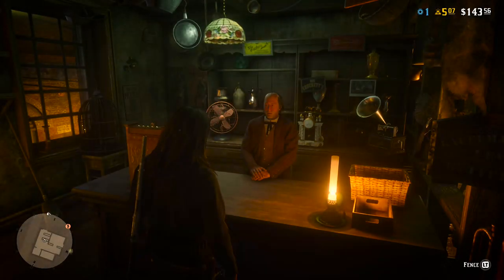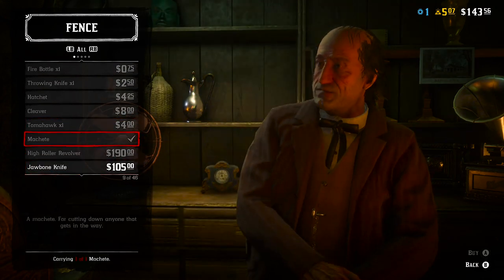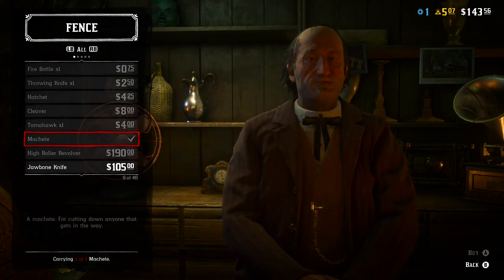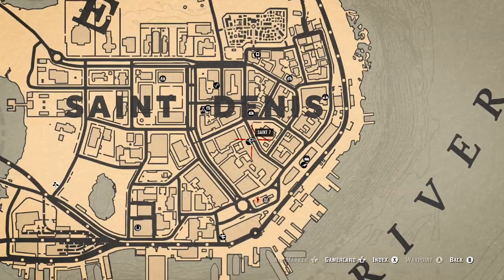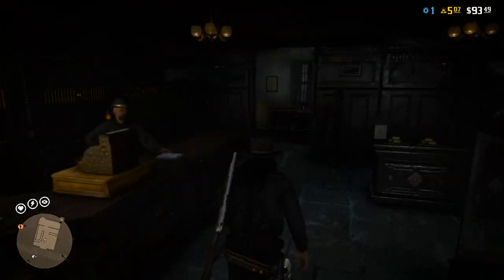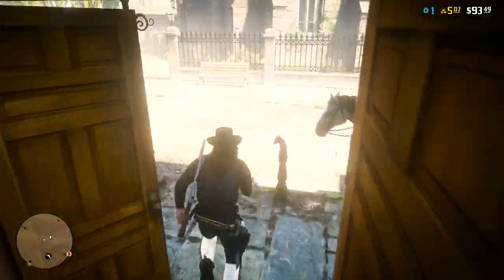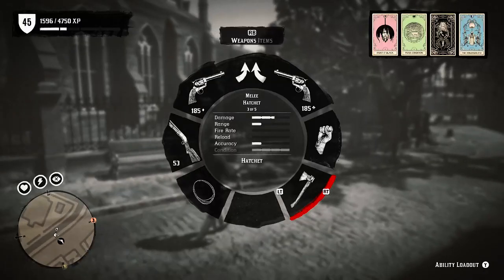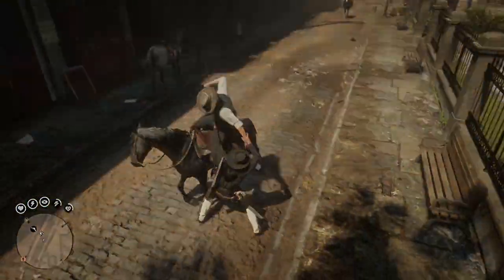Red Dead Online || How to wear the Machete on your Gun Belt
This is a quick little tutorial on how to wear your Machete on your Gun Belt. If you are having problems buying the Machete you should check out my Fast Money Method for Red Dead Online.